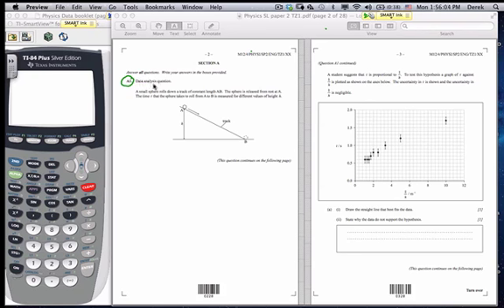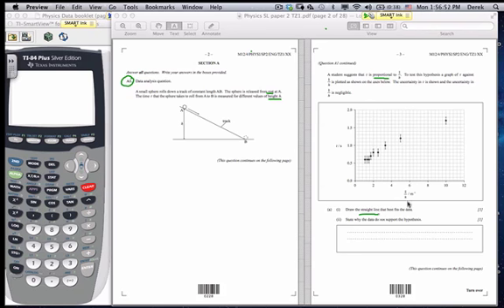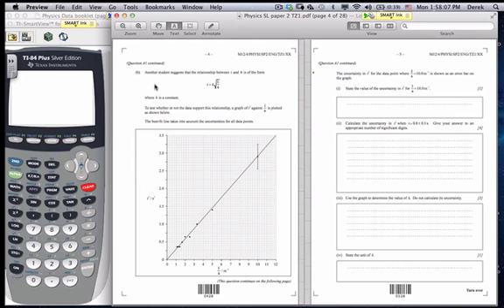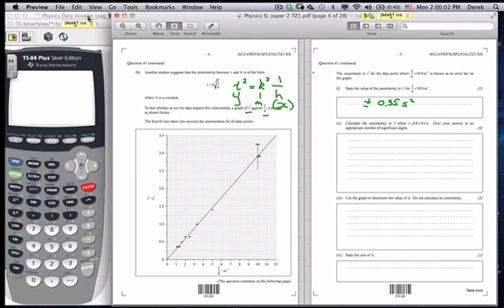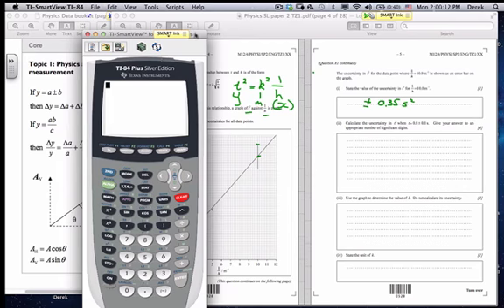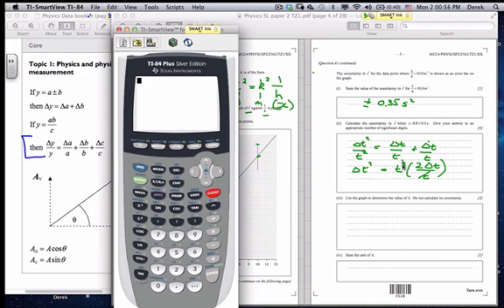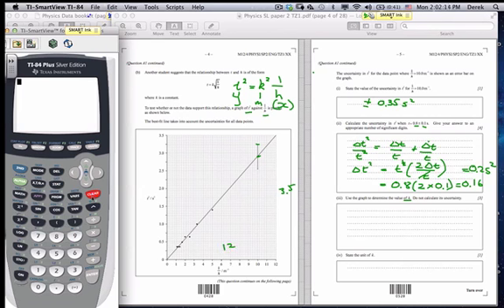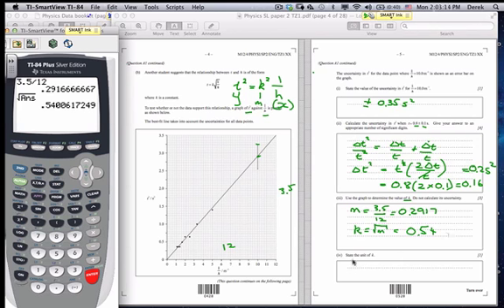Exam 05 12 SL P2 TZ 1 Q A1 unit 1